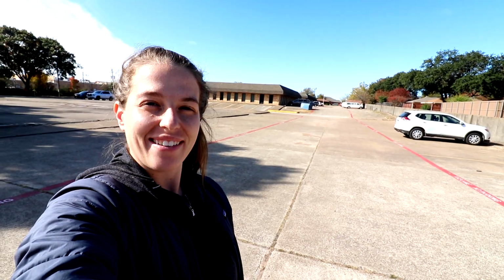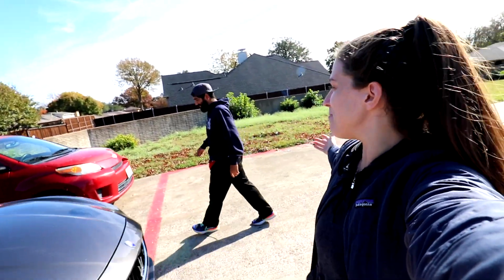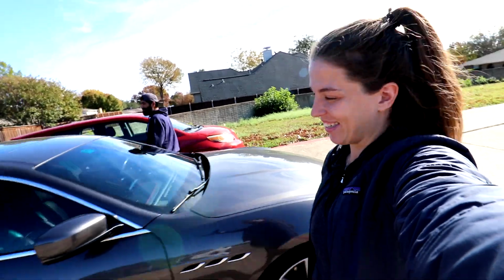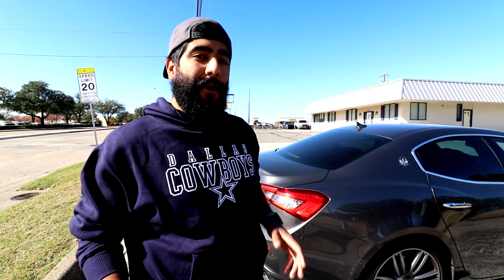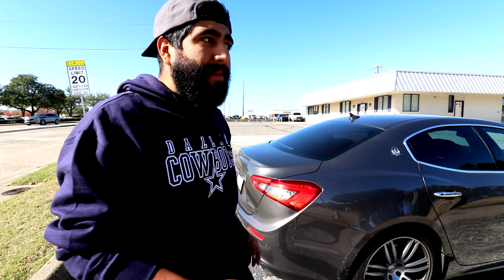We Have to Move Our Turo Fleet....